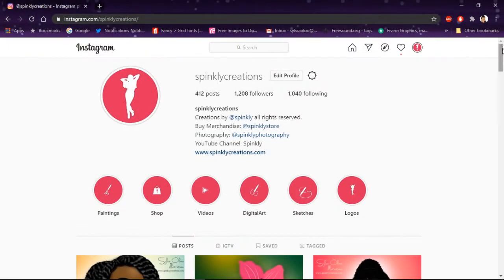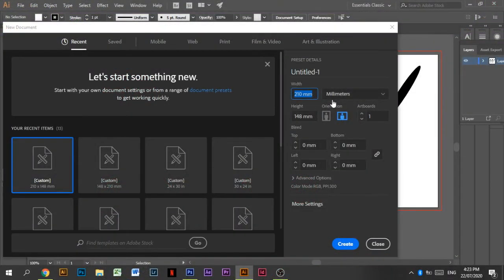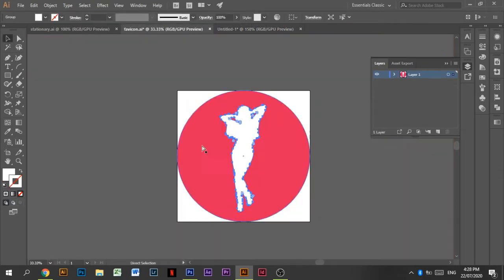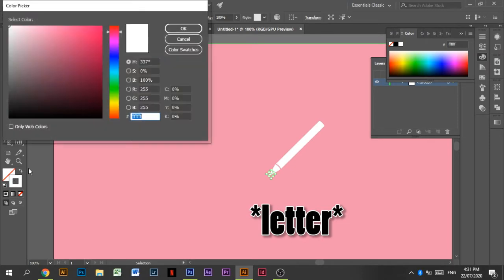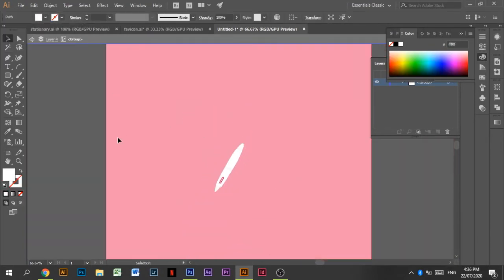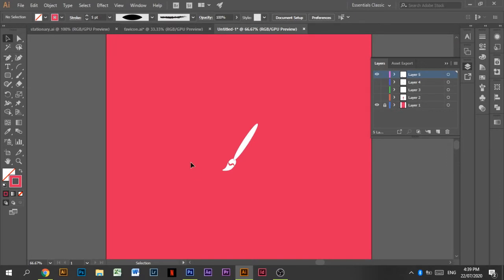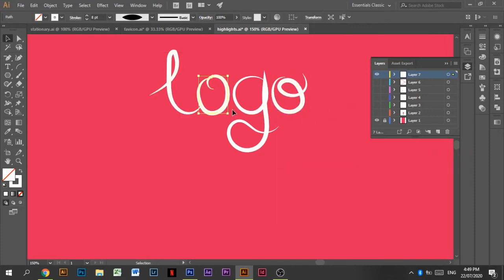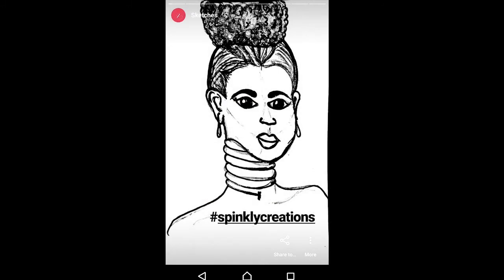How to create ICONS for your INSTAGRAM HIGHLIGHT COVERS!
Check out how I created my icons for my Instagram highlight covers.